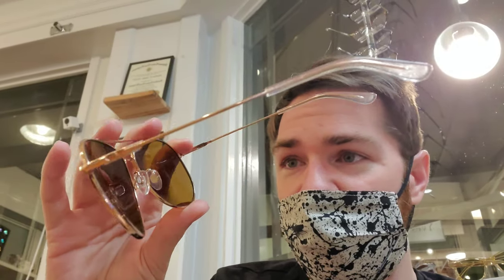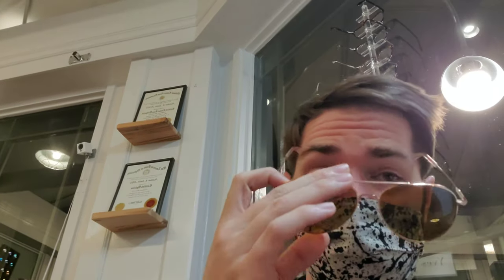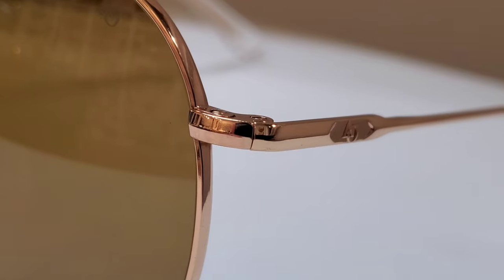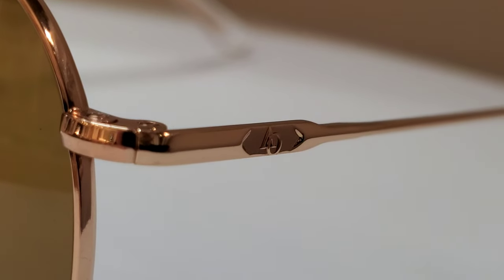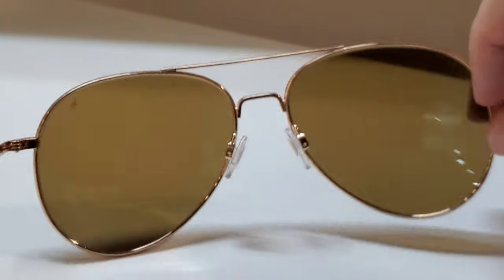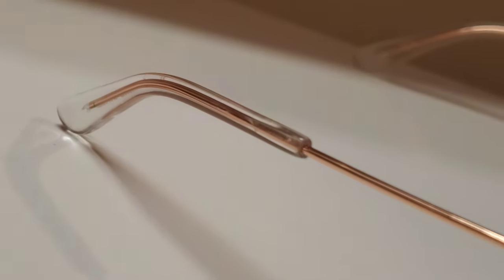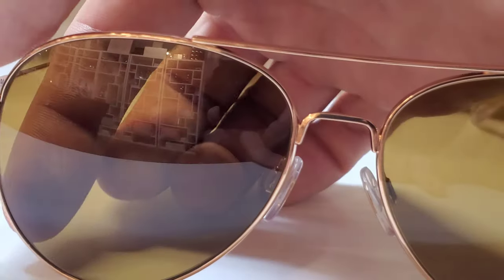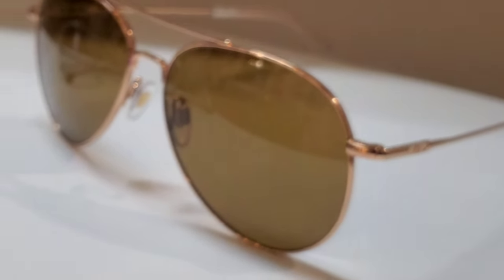The New American Optical General Sunglasses Review! A Look At The Latest AO General Sunglasses!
The ever classic styling of the American Optical General Sunglasses is here to stay, and newly revised these are ready to rock the streets and up your sunglasses game all over again! If you've never heard of American Optical, there just a 200 year young company, so stick around and learn a little about these cool shades!

If you're considering American Optical I would love if you chose to purchase through my shop! We can ship worldwide as well!

Check out this new designer label as well, an awesome up and coming eyewear and apparel brand that I've had a hand in!